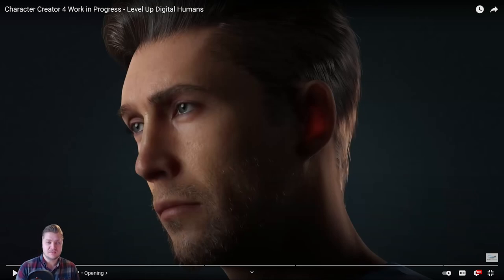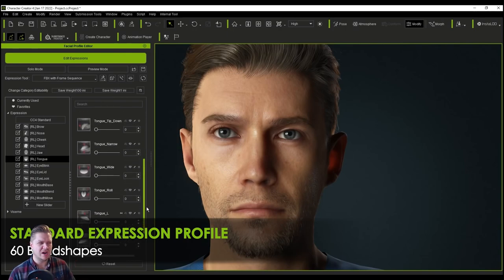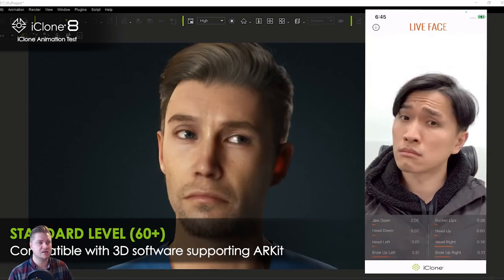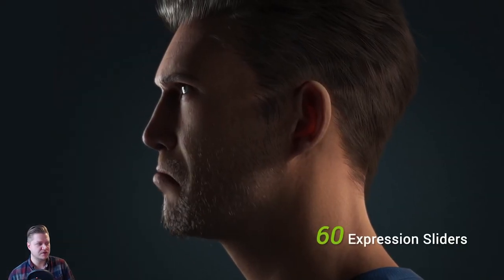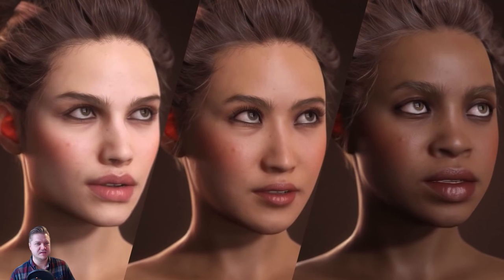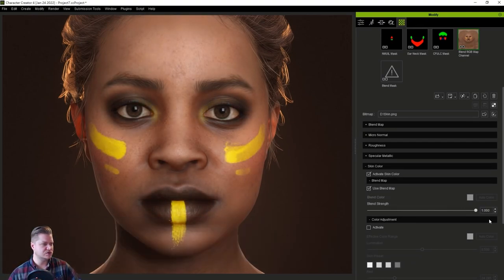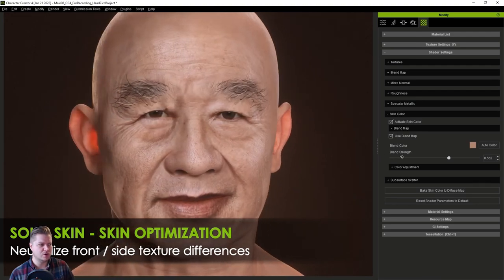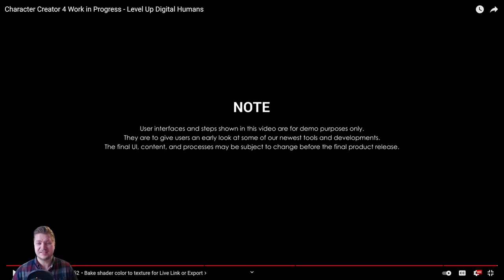INSANELY DETAILED DIGITAL HUMANS! Character Creator 4 New Features!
In this video I take a look at Reallusion's latest WIP video for Character Creator 4. This one focuses on digital humans and the level of control the characters have is genuinely impressive. If you want to check out the WIP video for yourself, you can find it

Learn more about what is coming in Character Creator 4